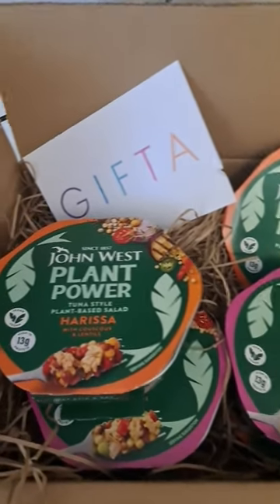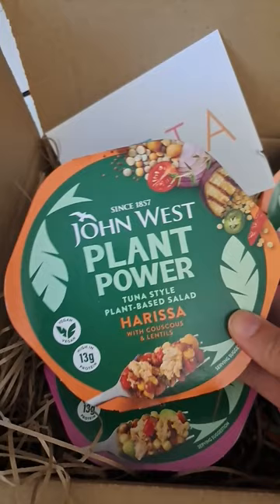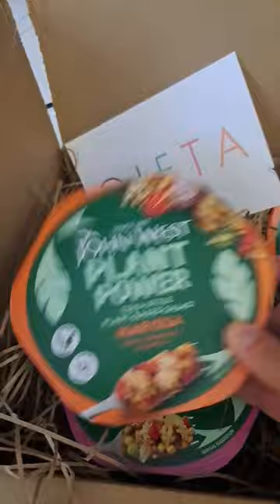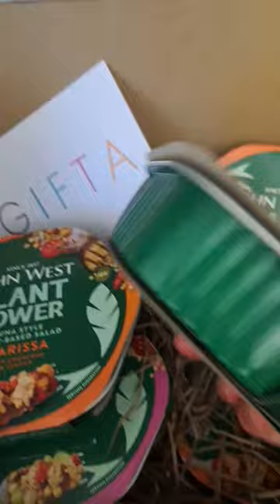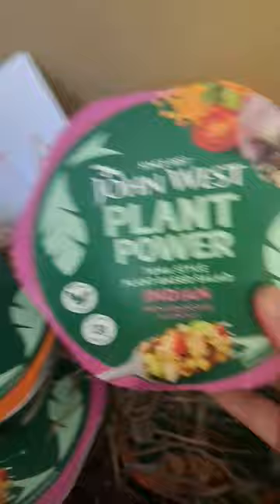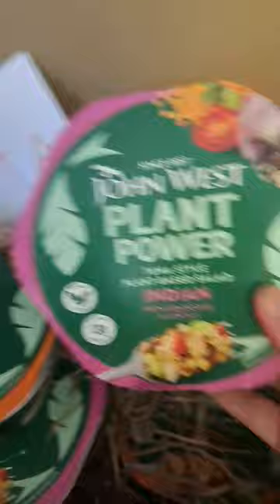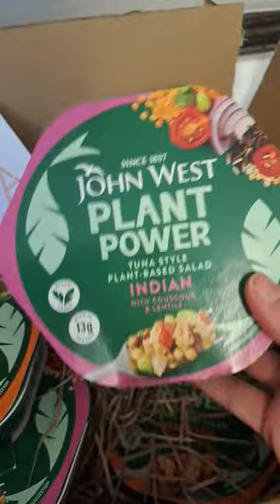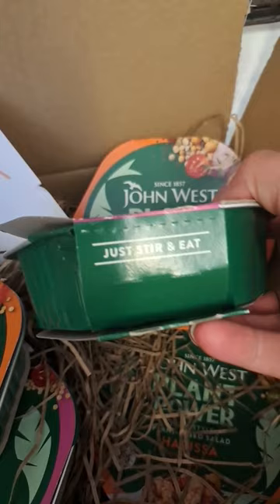🙌🙌 tuna plantbased johnwest protein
Tuna. plant based. Full of protein